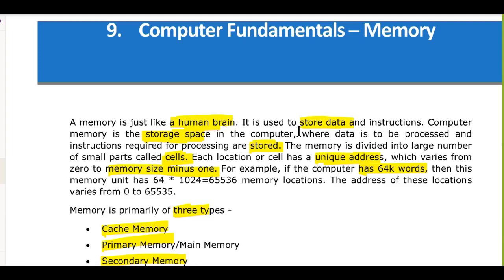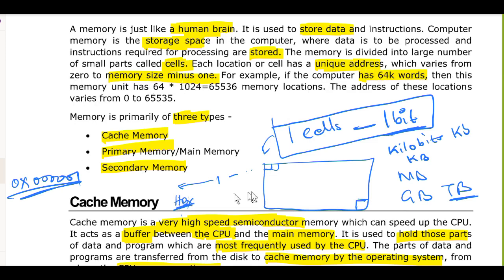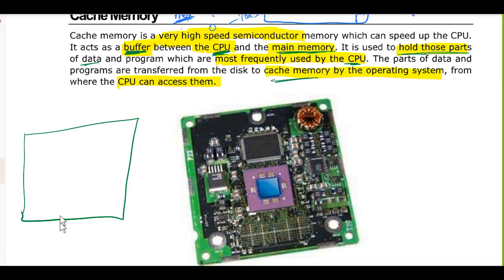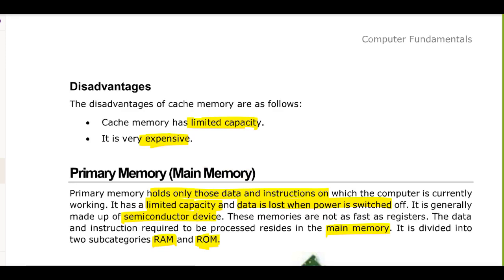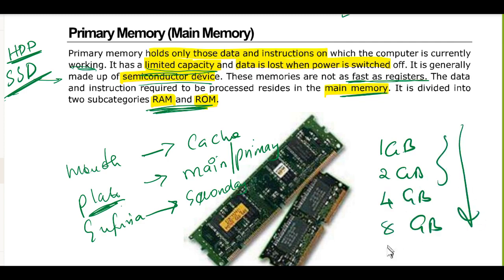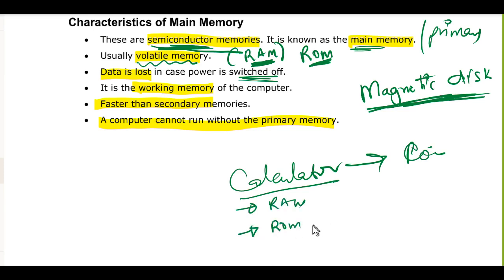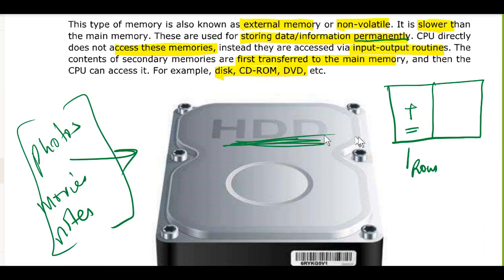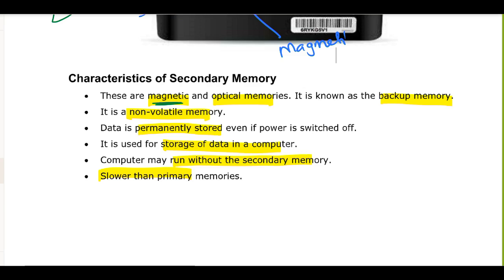32 Introduction to Computing Memory